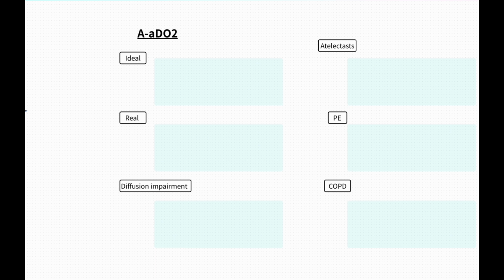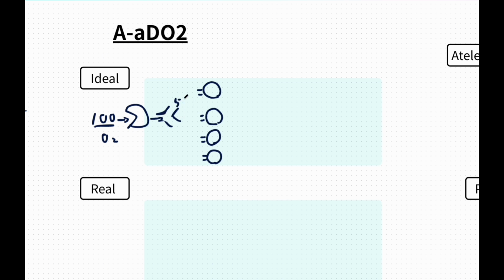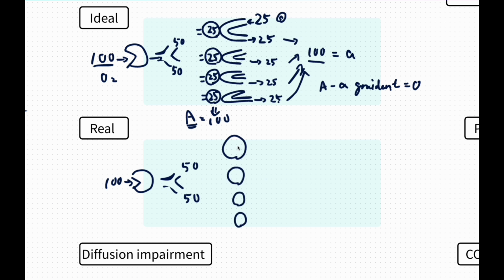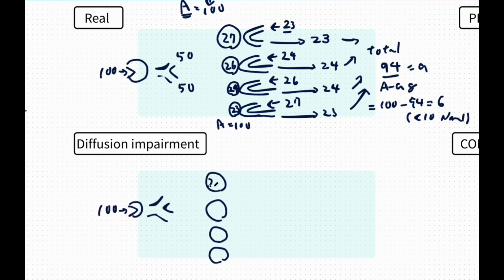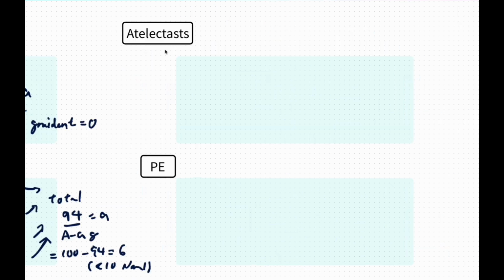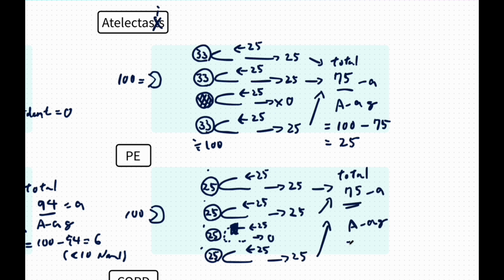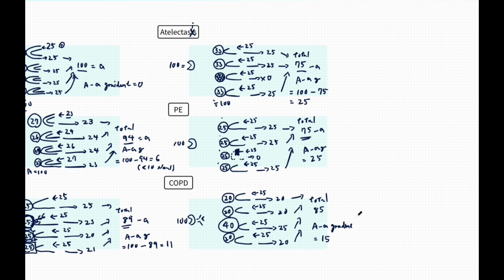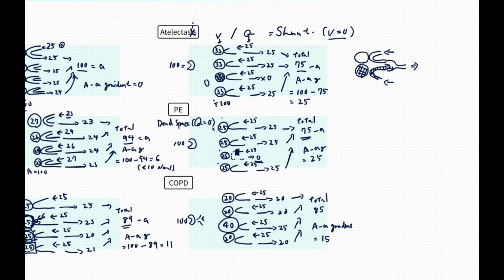A–a Gradient / A–aDO₂— 6-Minute Core Concepts (Hand-Drawn) | For Medical & Nursing Students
Hand-drawn explanation by Dr. Med Core,
a General Internal Medicine specialist.

This video is designed for:
• medical students (MBBS/MD/USMLE)
• nursing students
• nurses preparing for exams

Core topics in this lesson:
• A–a Gradient / A–aDO₂ basics
• the difference of ...A-aDO2, Ventilation-perfusion mismatch (V/Q mismatch), shunt and dead space
• clinical reasoning
• exam-focused core concepts
• pathophysiology

Perfect for MBBS, NCLEX, USMLE STEP1/STEP2 and early clinical practice.

GUIDE
0:00 Introduction
0:48 Normal A-aDO2
2:26 Diffusion impairment A-aDO2
3:23 Atelectasis A-aDO2
3:56 Pulmonary Embolism A-aDO2
4:12 COPD A-aD02
5:05 Ventilation-perfusion mismatch (V/Q mismatch)
5:10 Shunt vs. dead space
6:01 Oxygen response differences
6:39 Summary